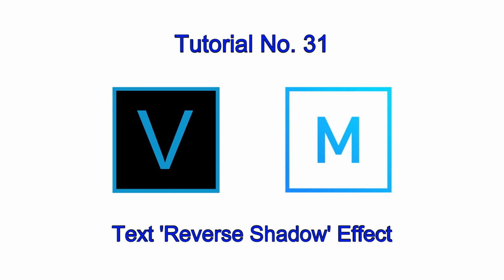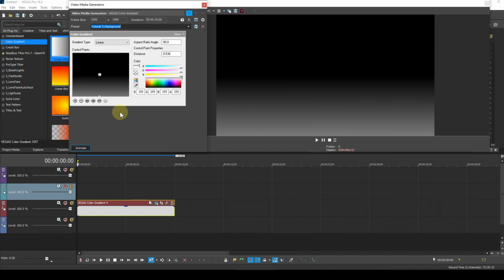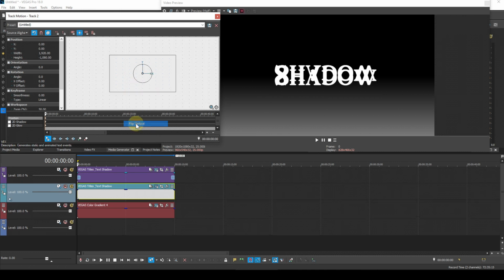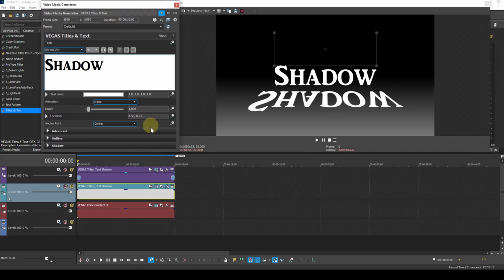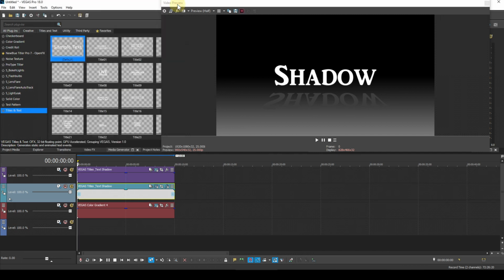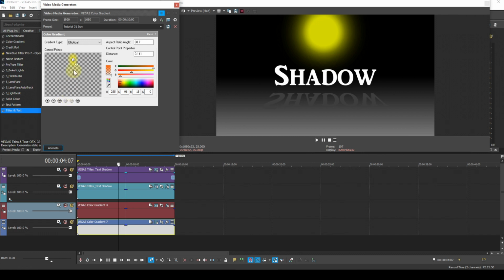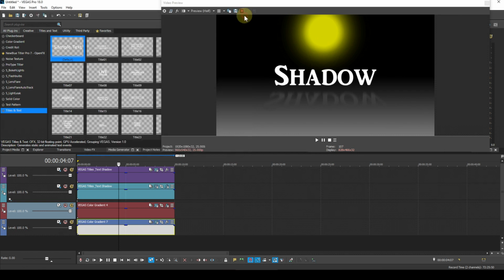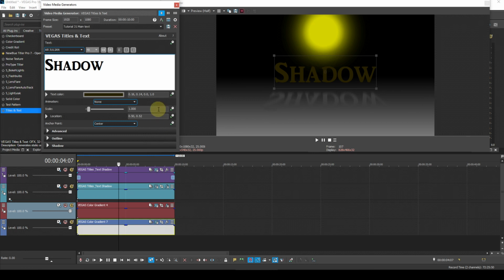Tutorial 31 - Reverse Shadow Text Effect - Vegas Pro, Movie Studio Platinum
Give your text a reverse shadow with this simple procedure. No third party plug-ins required.

Software used
Vegas Pro 18